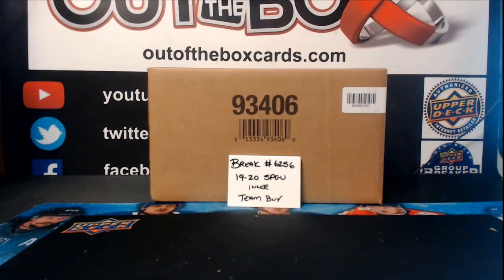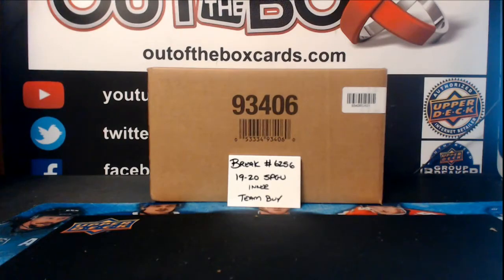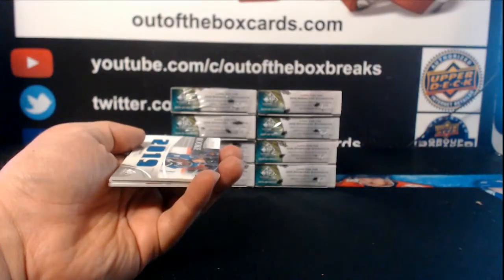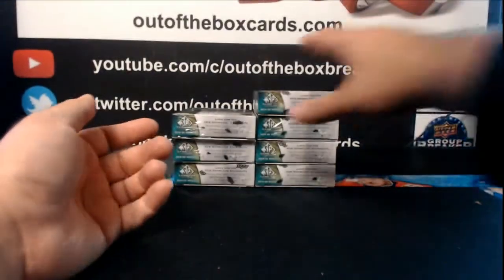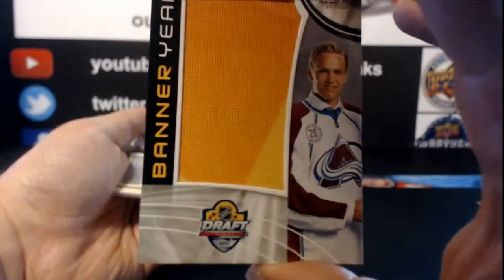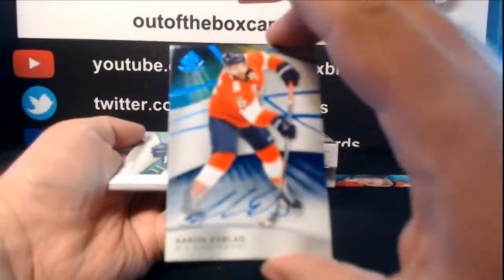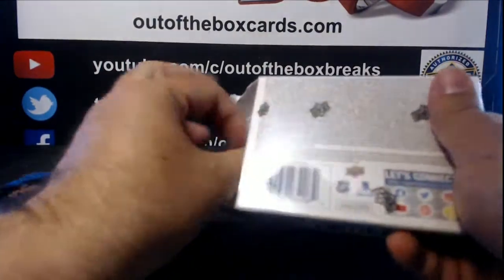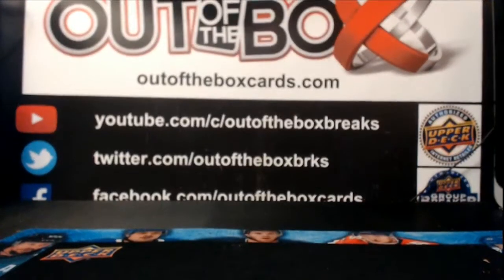Outoftheboxbreaks Break #6256-19-20 SP GAME USED 10 BOX INNER CASE TEAM BUY (Fresh Master)